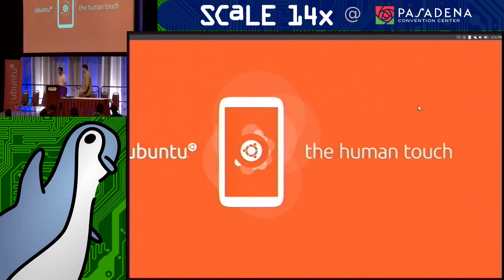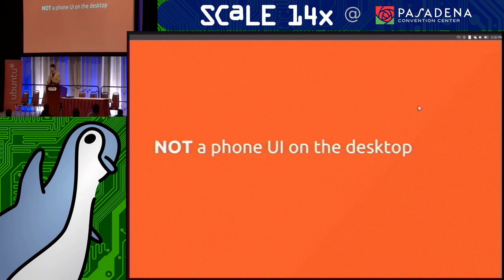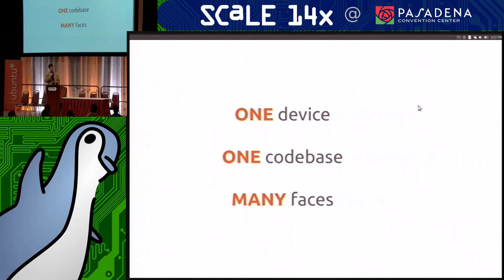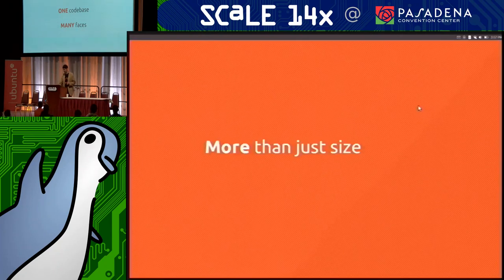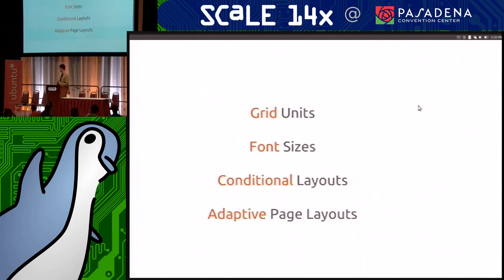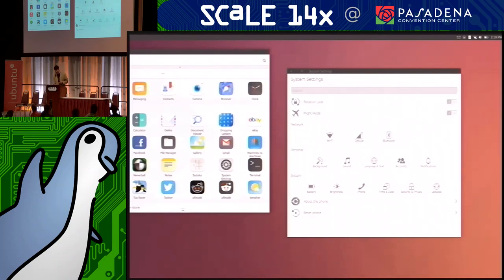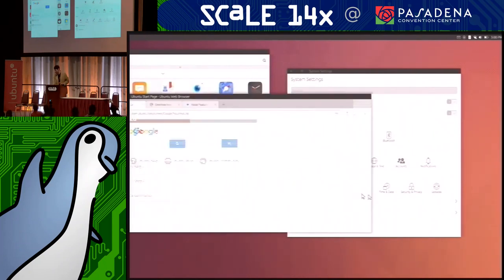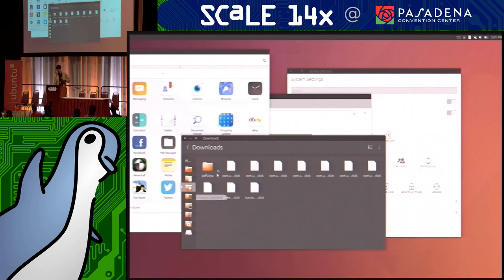Ubuntu Convergence demo by Michael Hall - UbunCon Summit 2016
A demonstration of the Ubuntu convergence made by Michael Hall during the UbuCon Summit 2016